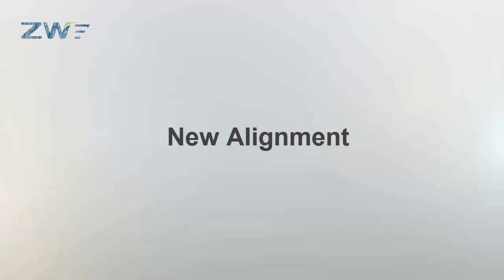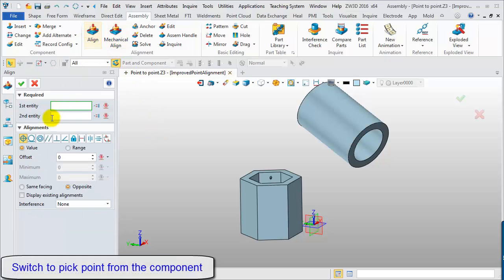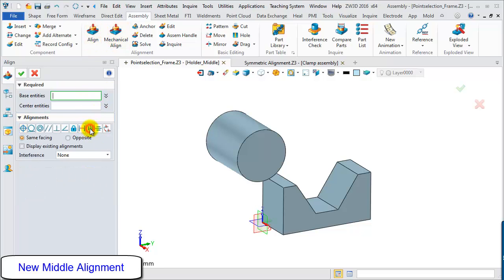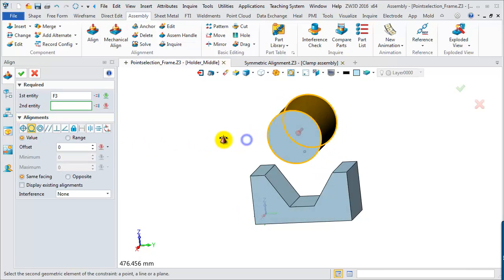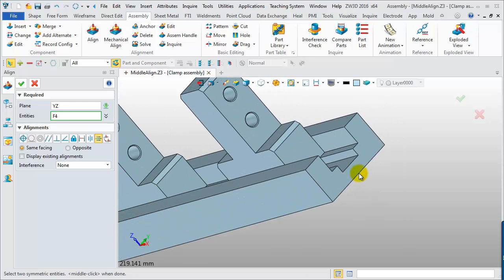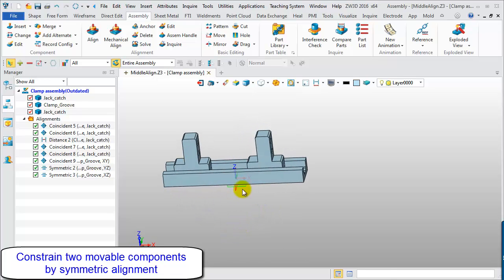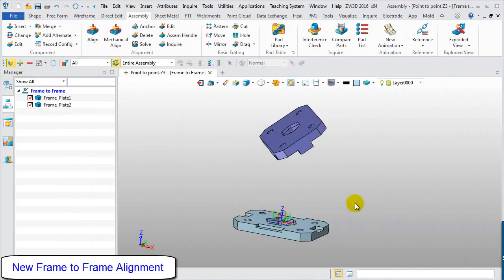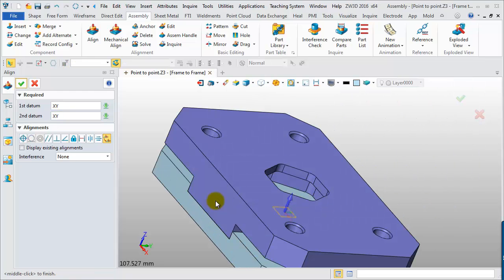ZW3D 2016 NEW CAD FEATURES: New Alignment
In 2016, several useful alignments have been added as follows
1) Improved Point selection
2) New middle alignment
3) New symmetric alignment
4) New frame to frame alignment
5) New lock alignment